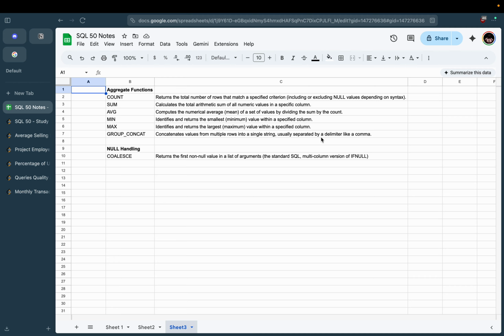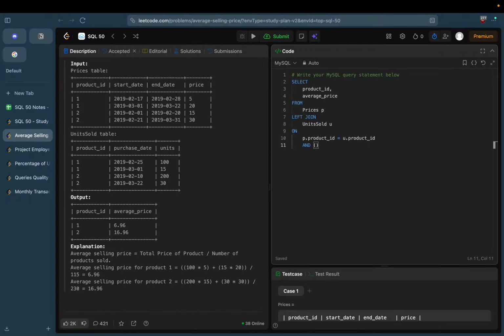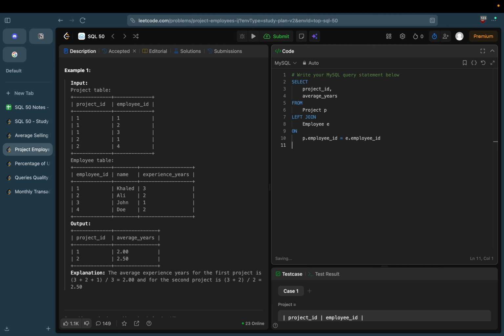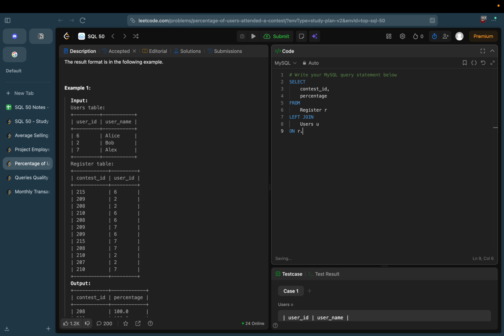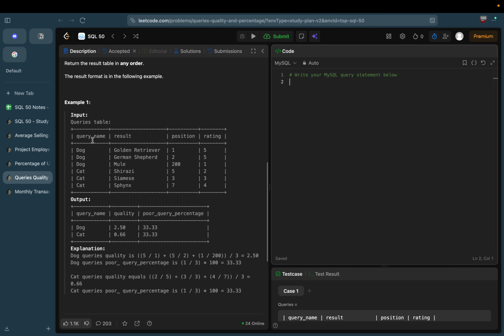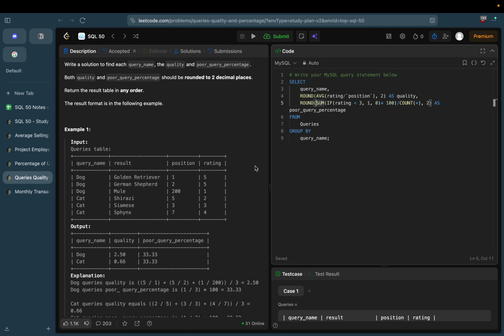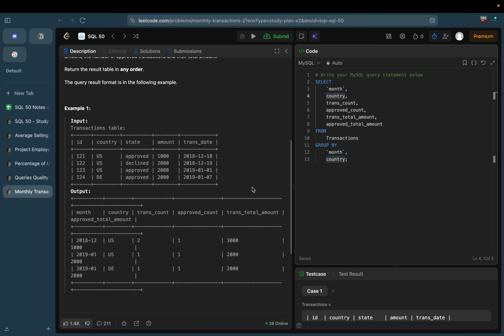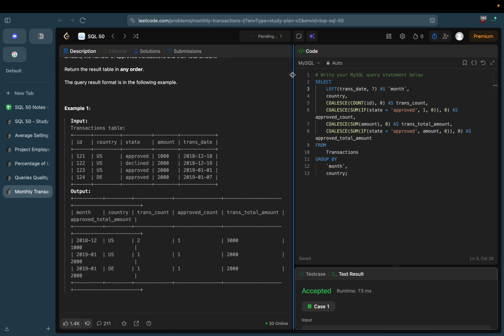Leetcode SQL 50 Solutions | Part 4 | Anuj Majumdar ft. Morning noise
Welcome to this youtube series where I solve Leetcode SQL 50 questions with explanations to the solutions.

1633. Percentage of Users Attended a Contest

1211. Queries Quality and Percentage